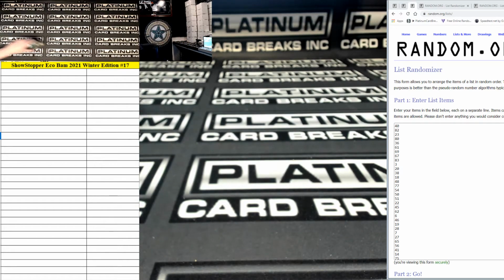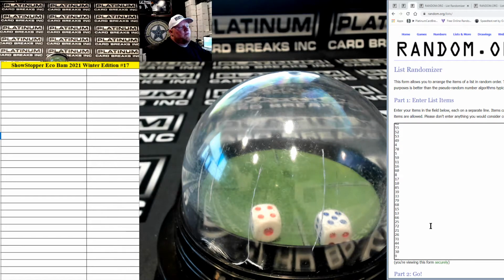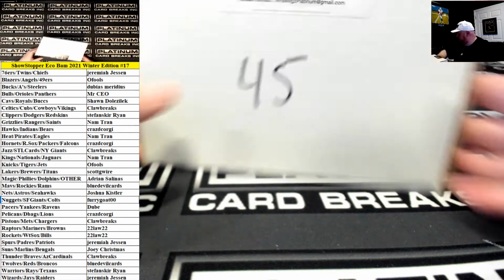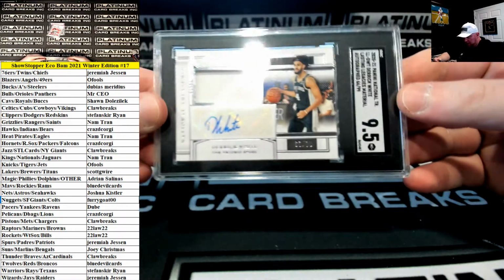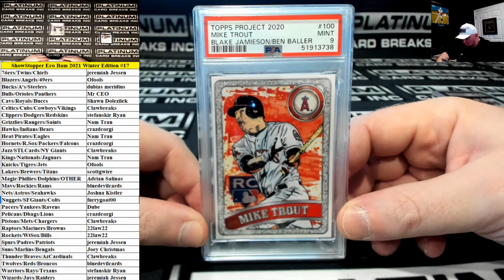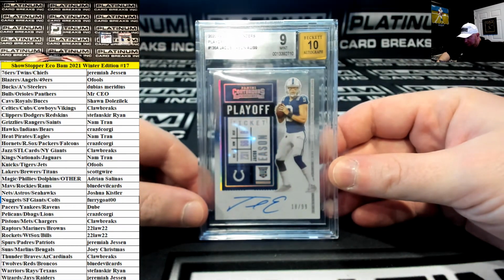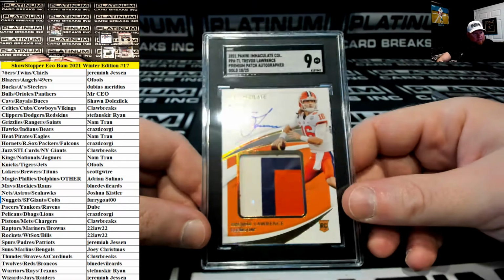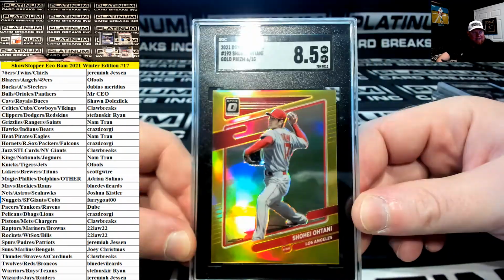Platinum Card Breaks Eco BAM WINTER 2021 Random Multi Team Break #17